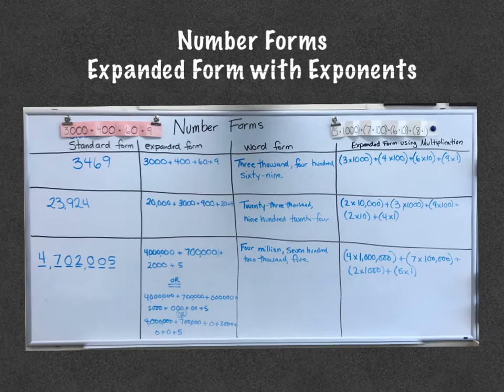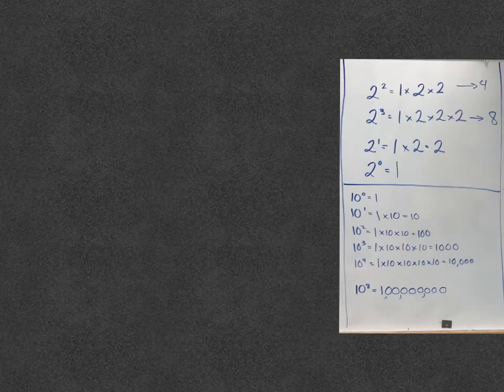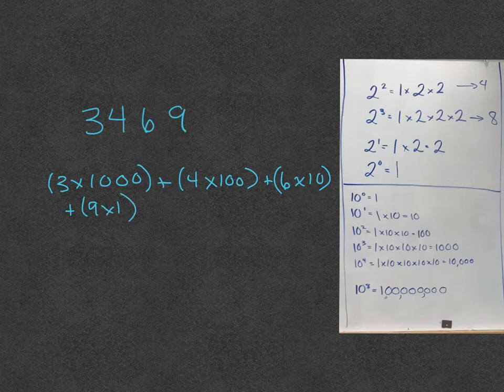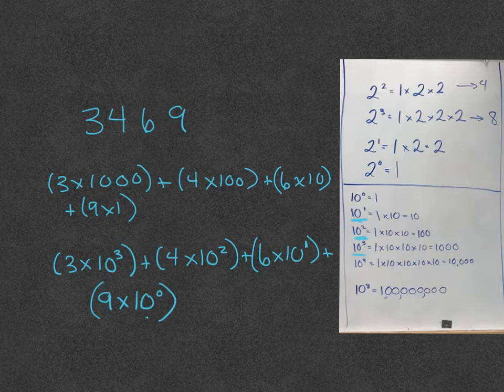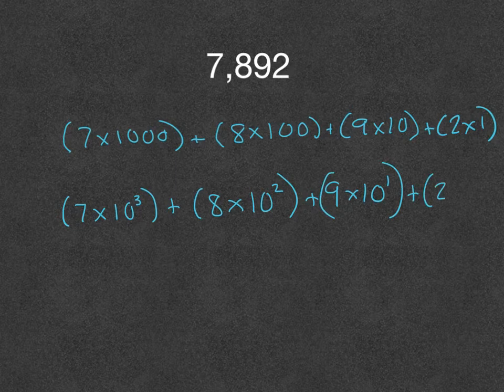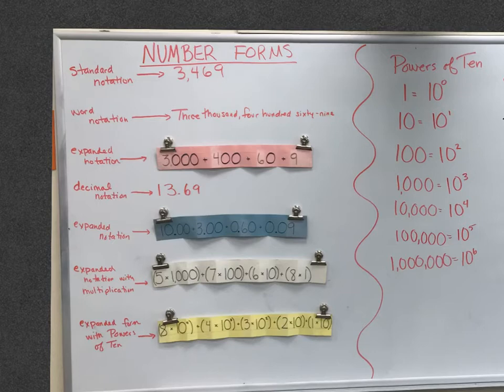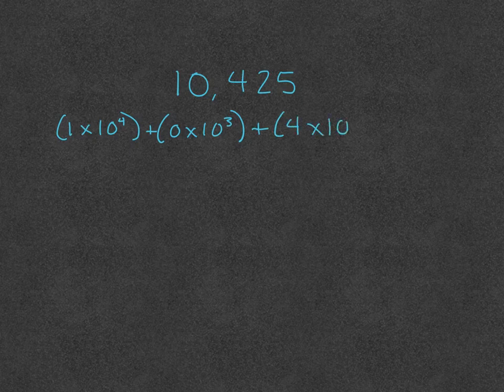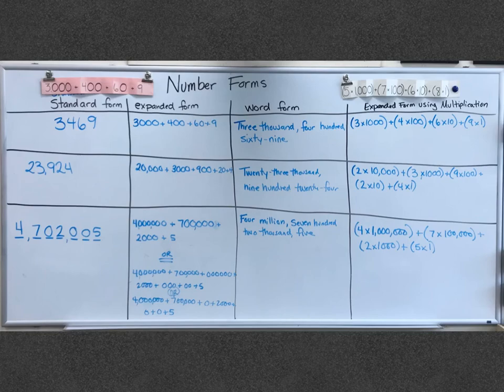Number Forms Expanded Form with Exponents